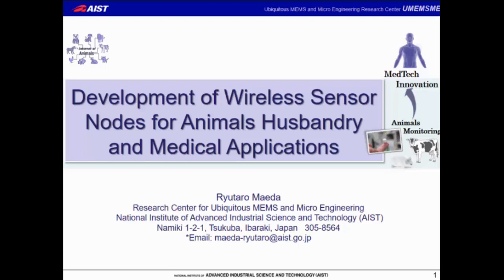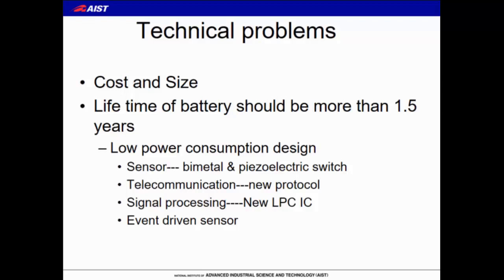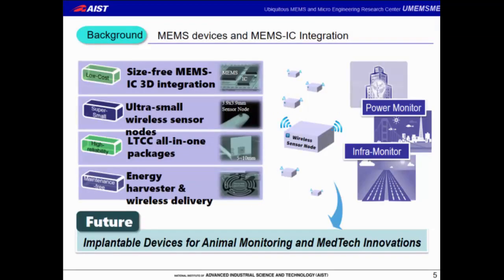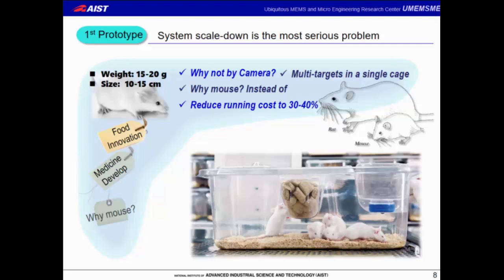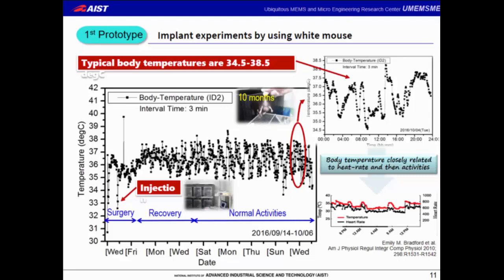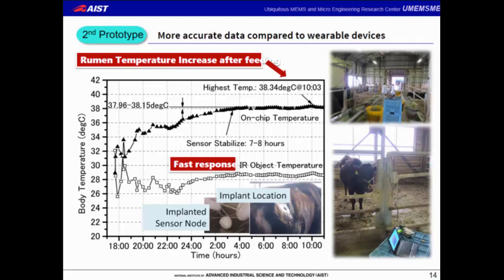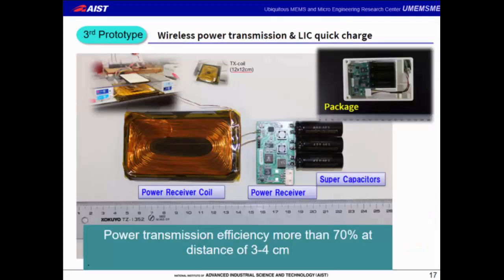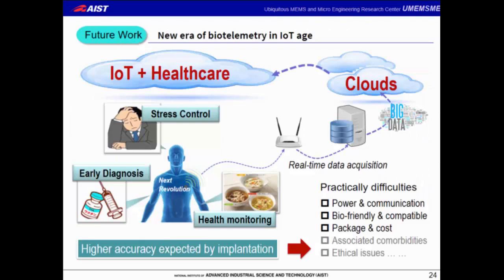Development of Wireless Sensor Nodes for Animals Husbandry and Medical Applications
Title: Development of Wireless Sensor Nodes for Animals Husbandry and Medical Applications

Author: Jian Lu{3}, Lan Zhang{3}, Sohei Matsumoto{3}, Hiroshi Hiroshima{3}, Ryutaro Maeda{3}, Mizuho Sato{1}, Atsushi Toyoda{1}, T. Gotoh{2}, Nobuhiro Ohkohchi{4}

Abstract: We report the development of ultra-small and low power wireless sensor nodes and the implantation in animals for food safety as well as for medical innovation. A passive RFID with hybrid interfaces and low power consumption was introduced to enable switch ON/OFF and change of measurement modes after implantation. Besides low power consumption, a wireless power transmission module with high efficiency and maximum distance of 5 cm was developed to survive the sensor node for the duration of weeks by a few minutes remote charge. Field test using white-mouse and cow indicated the high accuracy of the collected biological information and bio-compatibility of the packages. Moreover, a surgical navigation system using wireless sensor nodes is proposed and discussed as a potential future application.